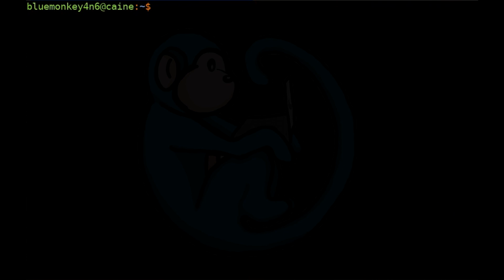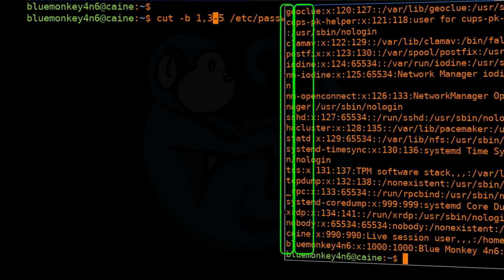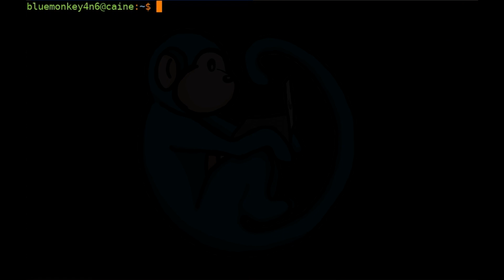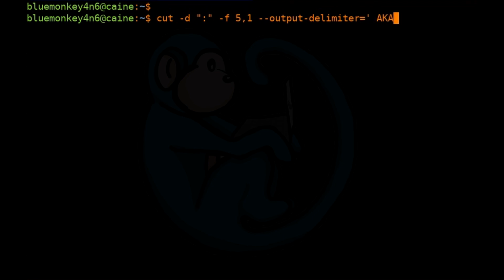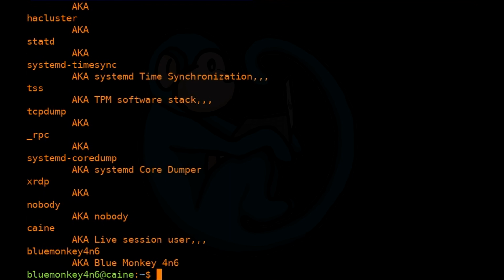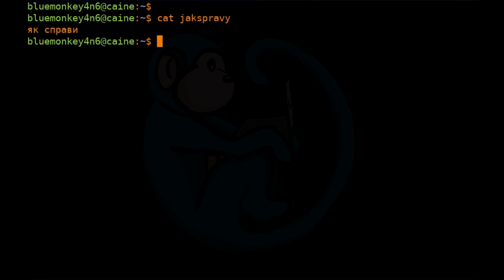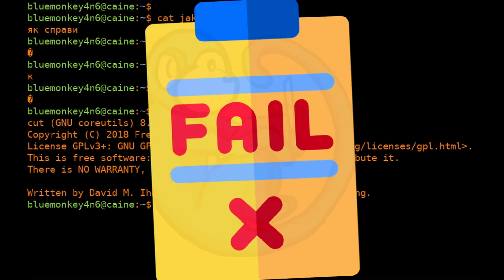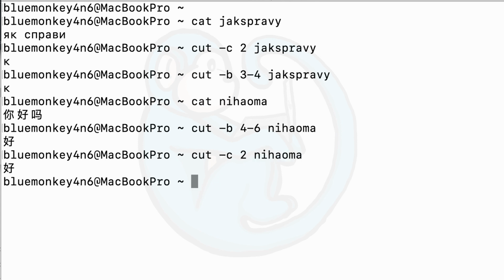LCL 31 - cut - Linux Command Line tutorial for forensics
Linux Command Line tutorial for forensics - 31 - cut

In this video, we will look at the cut commands to help you trim down files, in particular log files

Video timeline
00:00 intro
01:10 cut -b: byte range
02:56 cut -f: select only these fields, cut -d: delimiter
03:50 cut --complement
04:22 cut --output-delimiter
06:44 cut -c: character range
10:16 recap

🔨  Gear mentioned in this video:

sed & awk: UNIX Power Tools (Nutshell Handbooks) from Amazon

Sed and Awk: Pocket Reference, 2nd Edition from Amazon

This course was designed to provide information on how to use the command line environment in a Unix/Linux system to accomplish tasks such as imaging, data acquisition, and archiving.  his course covers the basics of Unix/Linux commands that allow users to view and edit text files, obtain hardware and system information, partitioning and formatting, process related commands, manipulating disks and partitions, imaging, archiving, logical acquisition, live system response, and basic networking.

This would be beneficial for folks who are interested in digital forensics, incidence response, system administration, ethical hacking, or just plain linux.  his course covers material for beginners as well as for advanced users. This course would also be helpful if you are considering taking the CompTIA Linux+ certification test.